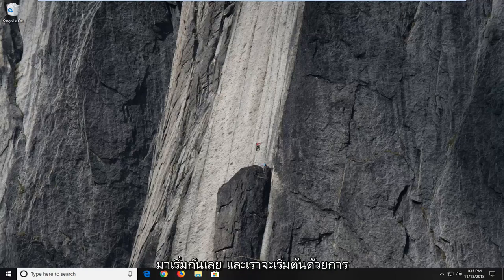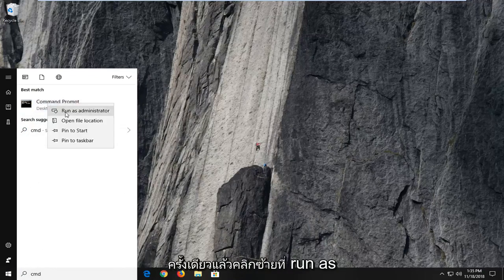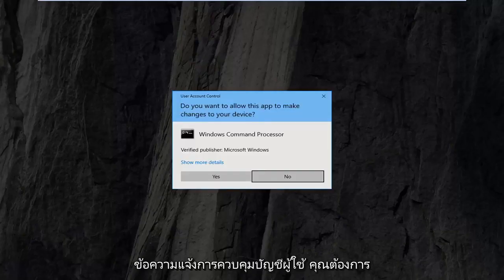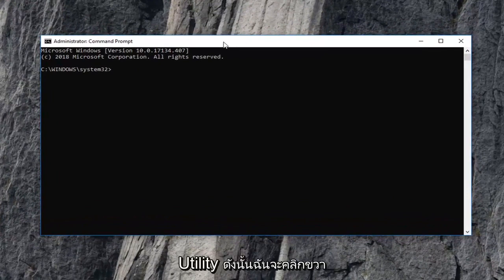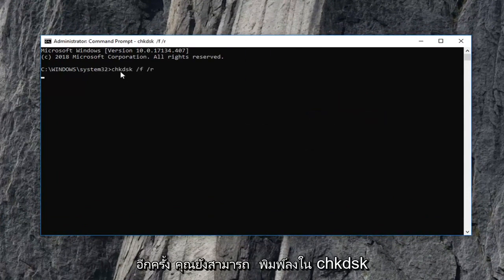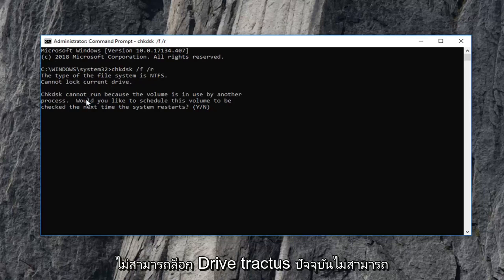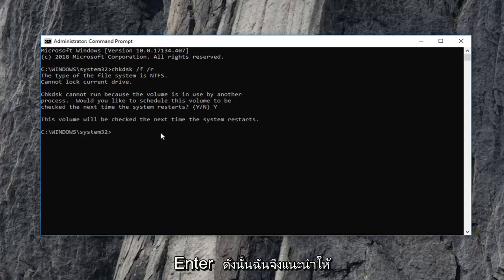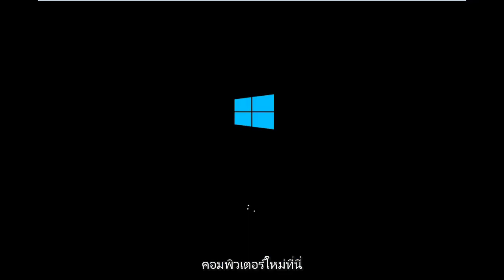วิธีซ่อมแซมไฟล์ระบบที่สูญหายหรือเสียหาย Windows 11/10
ใช้เครื่องมือตรวจสอบไฟล์ระบบเพื่อซ่อมแซมไฟล์ระบบที่สูญหายหรือเสียหาย

วิธีซ่อมแซมไฟล์ระบบ Windows 10 ที่เสียหายในวิดีโอนี้ ฉันจะแสดงขั้นตอนในการซ่อมแซมไฟล์ระบบ Windows 10 ที่เสียหายและซ่อมแซม